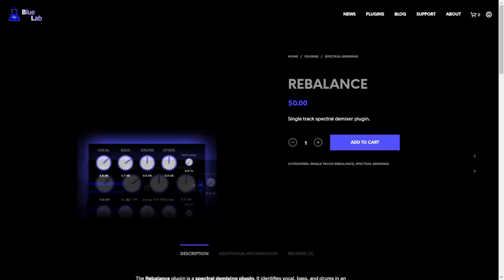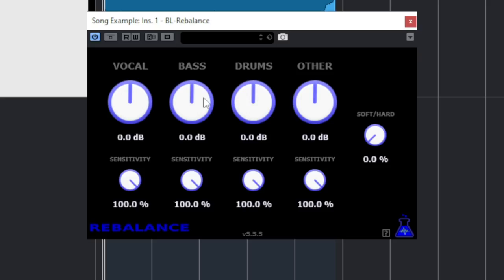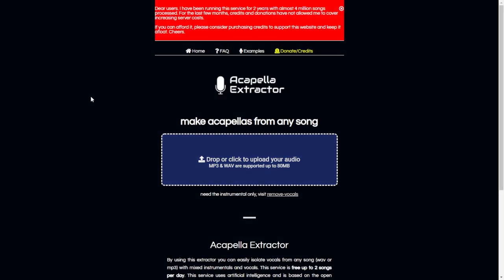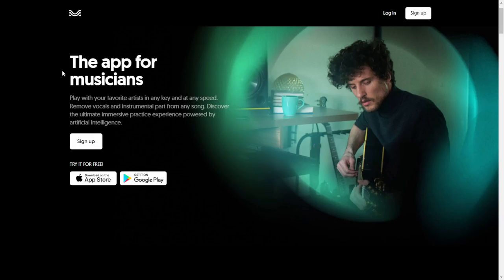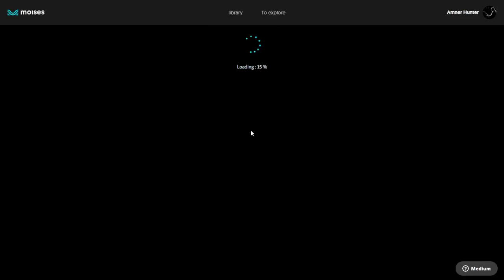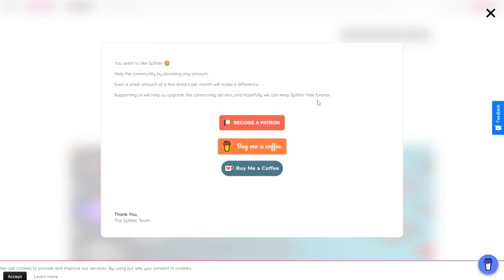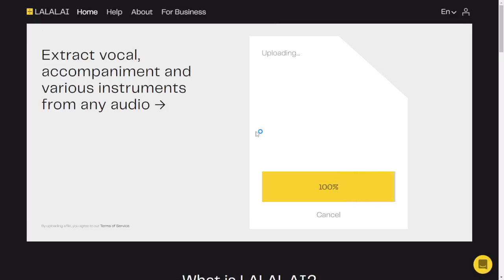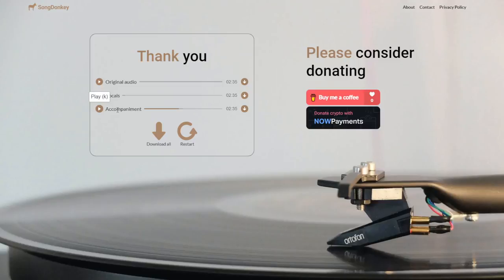8 FREE Websites & Vst Plugin to Extract VOCALS & Separate INSTRUMENTS From a Song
Sometimes you want to extract vocals from a song or to separate vocals from the instrumental, perhaps get the stems from songs to experiment or maybe fix the balance between tracks.
In this video I share with you 7 free websites & 1 free vst plugin to do the job.
I show you how to use them & share some examples to judge the quality of these tools.
Any favorite of this list? Do you know another one that I didn't include.

EaseUS Vocal Remover can help users remove vocals from a song or remove background music in any audio files, and extract Karaoke, BGM, acapella, or instrument track online for free.

0:00 - Intro & about
0:38 my FREE stuff for you
1:18 BlueLab rebalance
4:33 Acapella Extractor
5:53 Moises
7:36 Splitter
9:08 LALAL
10:18 SongDonkey
11:21 Vocalremover
12:20 Remove Vocals
13:07 Opinions about this plugins? favorites, questions?
13:27 My FREE stuff, resources for you

Current huge discounts & deals in plugins
➤Modern Producers